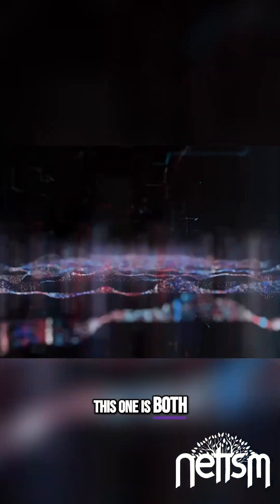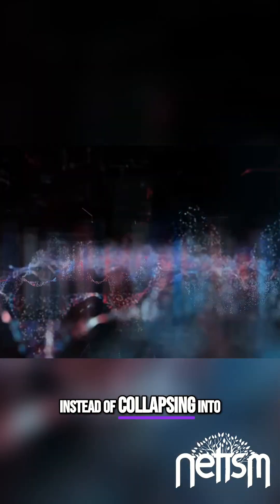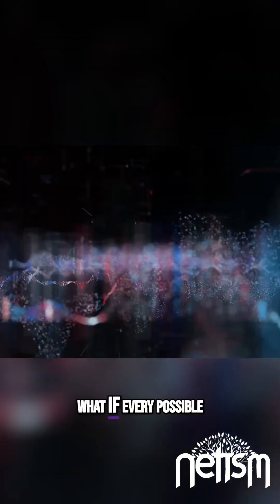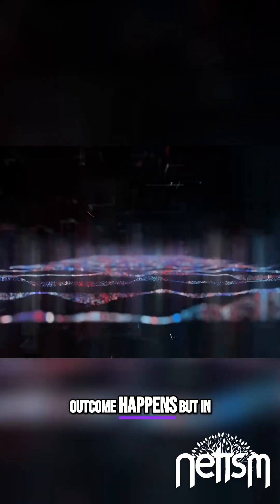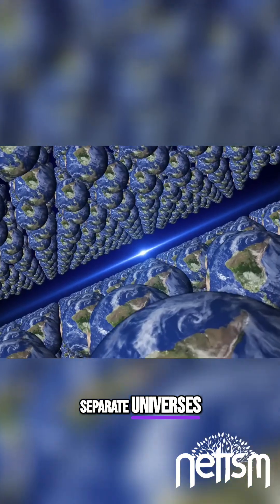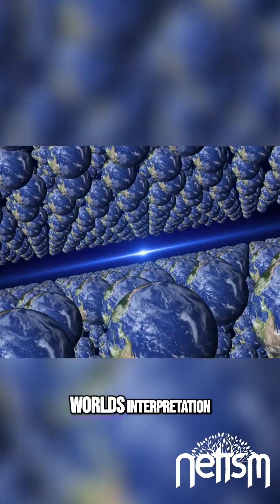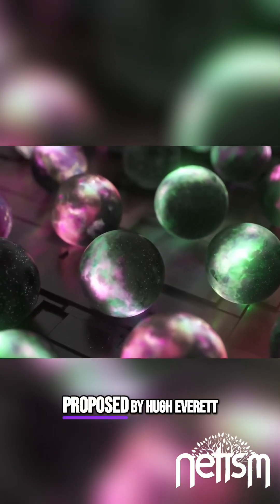Exploring the Mind-Blowing Many Worlds Interpretation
Discover the fascinating and eerie Many Worlds Interpretation of quantum mechanics. Proposed by Hugh Everett, this theory suggests that every choice and event leads to the creation of infinite parallel universes. Dive into the implications of a reality where every outcome exists!